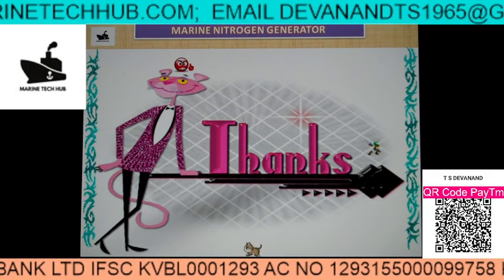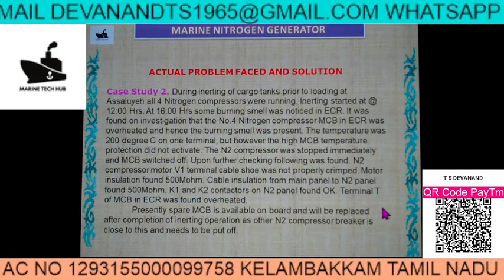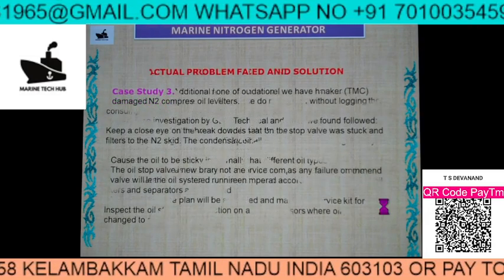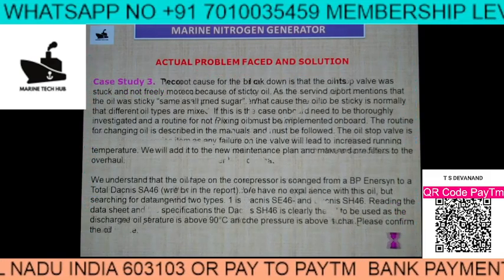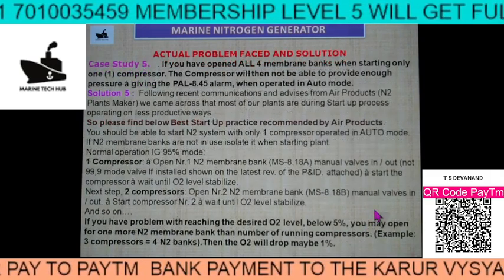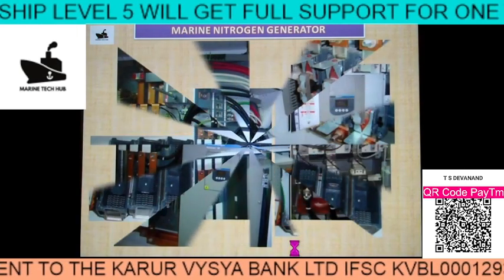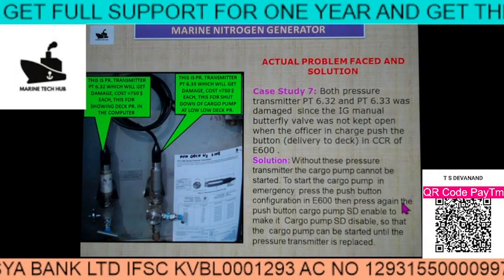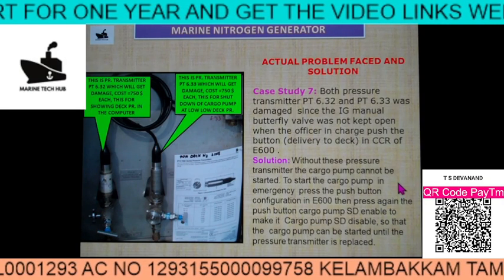Nitrogen Generator : Trouble Shooting : Important Tips For Engineers